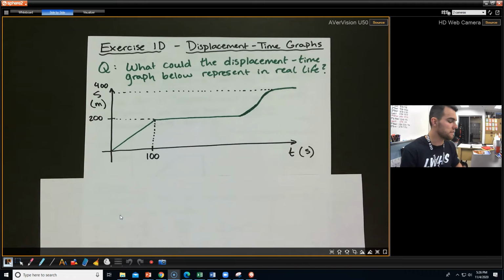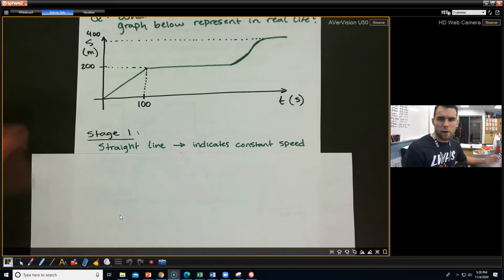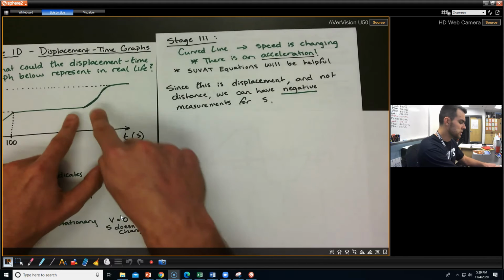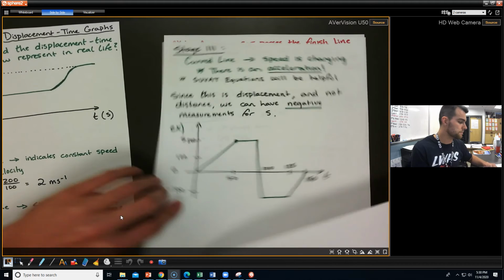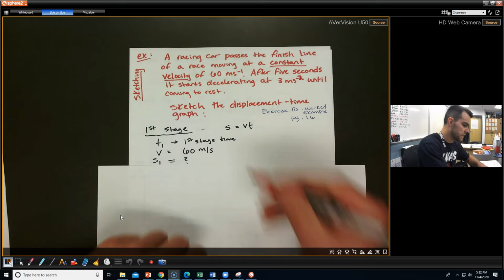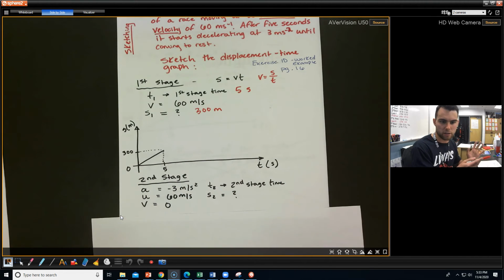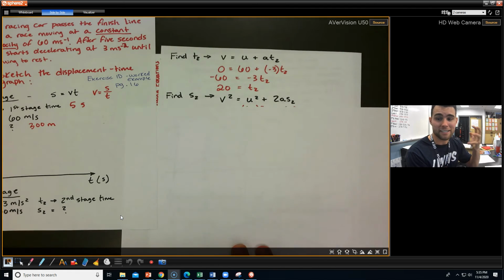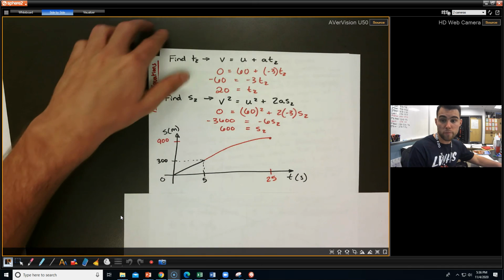Exercise 1D - Graphing Displacement-Time (P1)